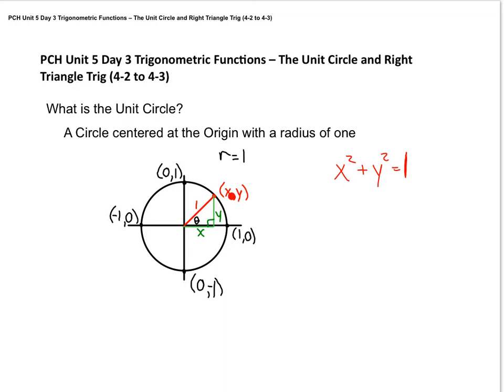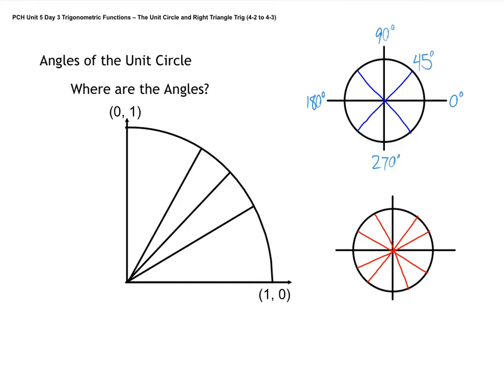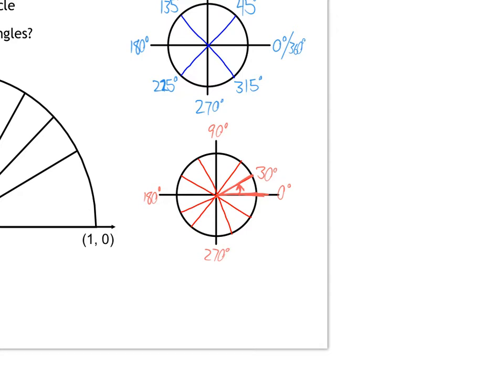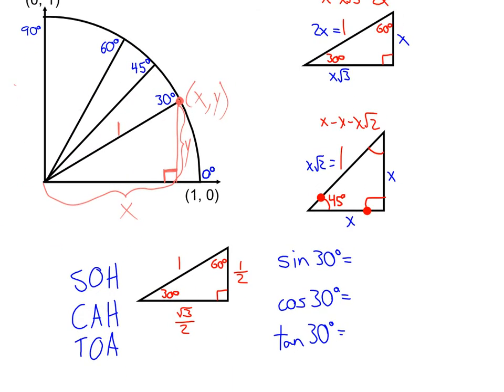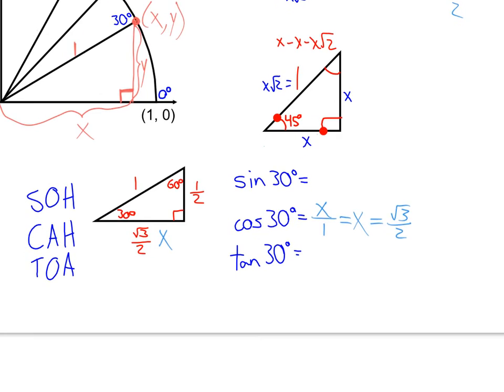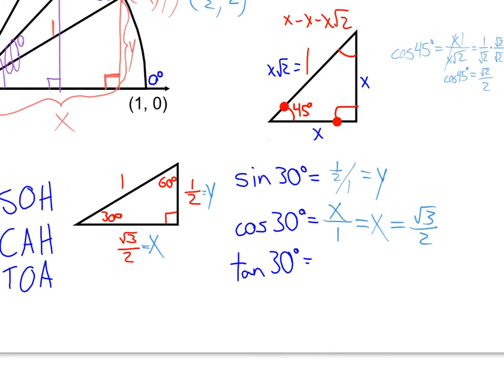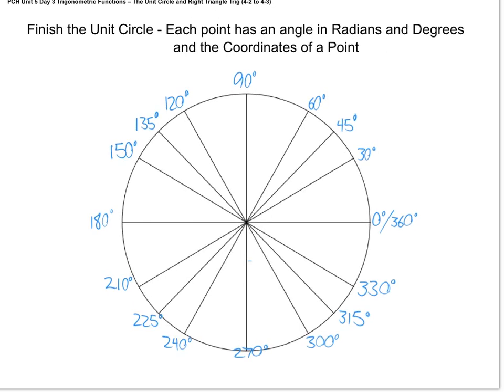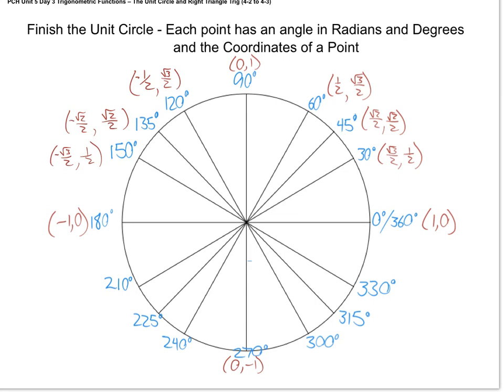3-Intro to the Unit Circle